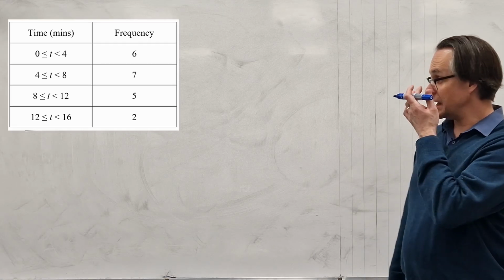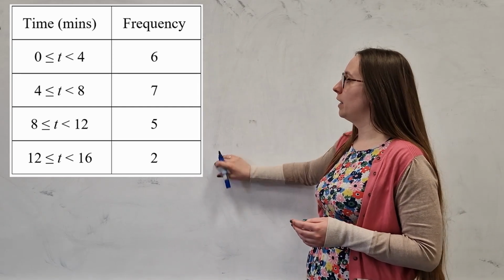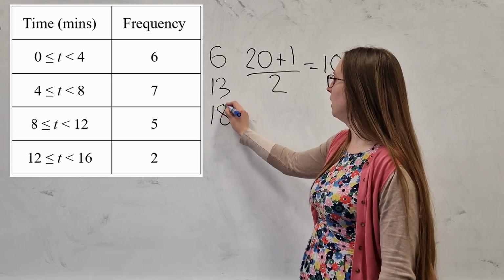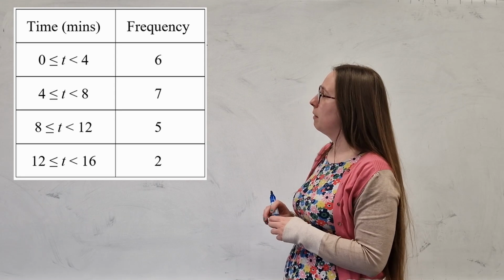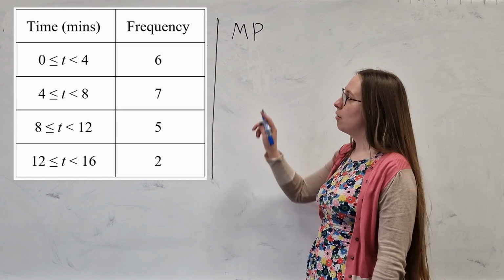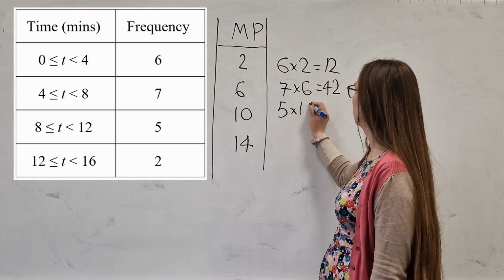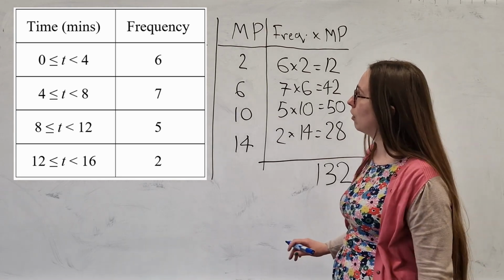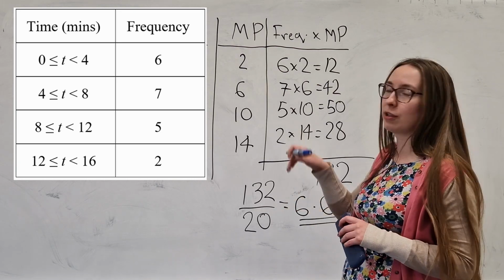Averages from a Grouped Frequency Table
Do this question, then try